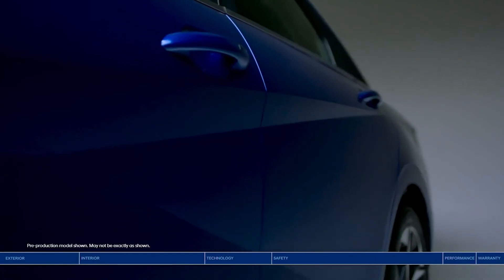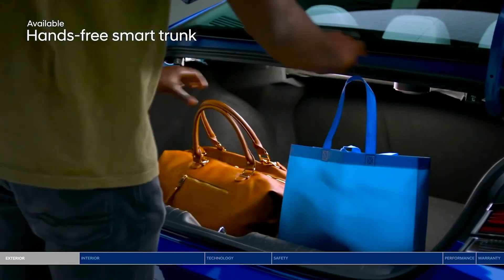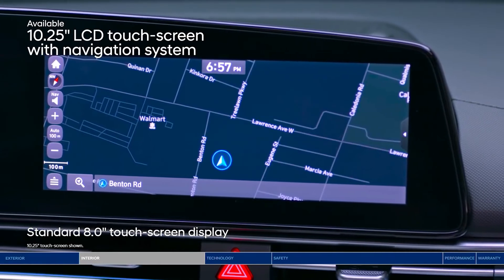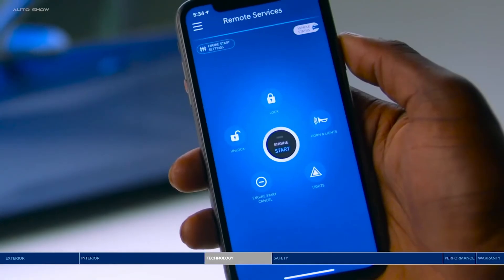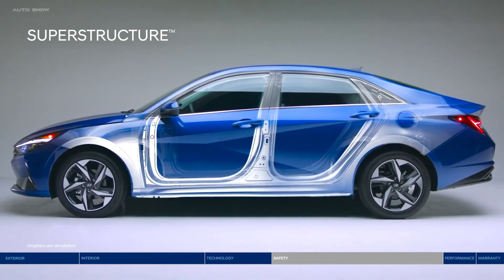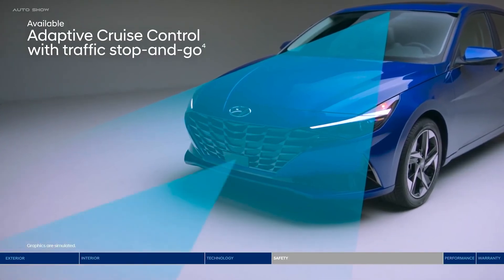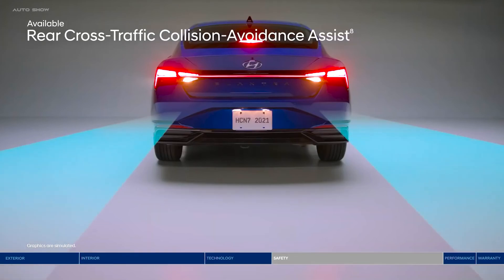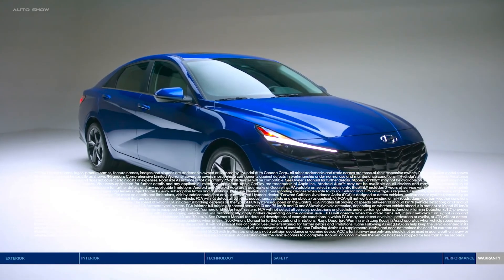2021 Hyundai Elantra - Perfect Car!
Overview

Hyundai is becoming increasingly known for daring designs, and the company's compact sedan, the 2021 Elantra, is the latest to receive a bold new look. Photos of the new Elantra show angular exterior details and an upscale cabin, both of which should pull focus away from the segment's heavy hitters—namely the Honda Civic, Toyota Corolla, and Nissan Sentra. Hyundai will introduce a hybrid powertrain for the model, and a host of driver-assistance features will be standard, with more advanced tech offered as options.

Hyundai went for a clean-sheet redesign of the Elantra for 2021, complete with modern exterior and interior styling and more advanced technology features. Hyundai will offer a hybrid Elantra for the first time and is aiming for an EPA combined rating of 50 mpg or higher with that powertrain. A performance N Line variant will also be part of the 2021 Elantra lineup and will go toe-to-toe with the Honda Civic Si sedan and the Volkswagen Jetta GLI.